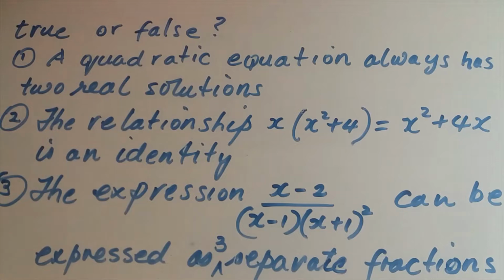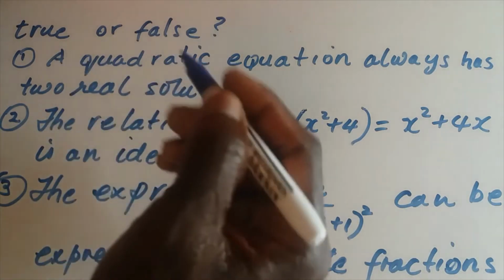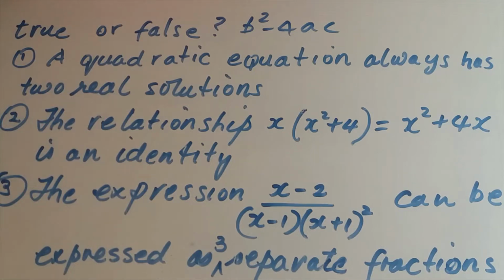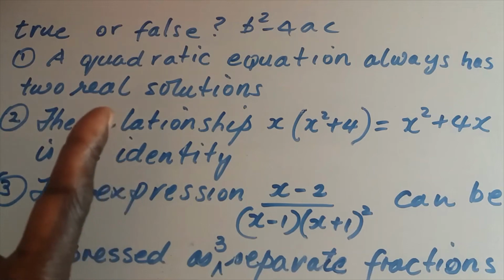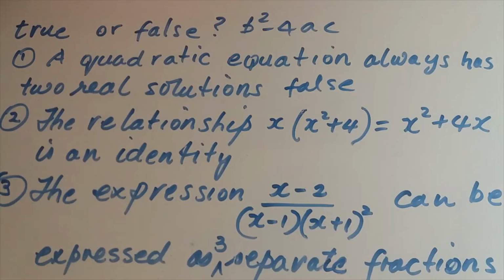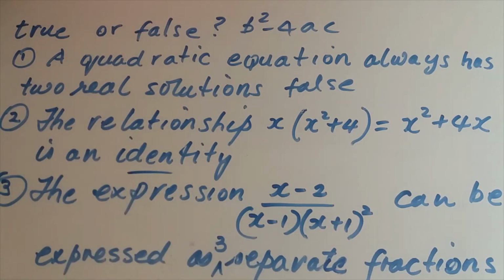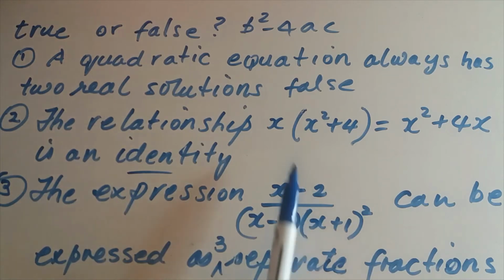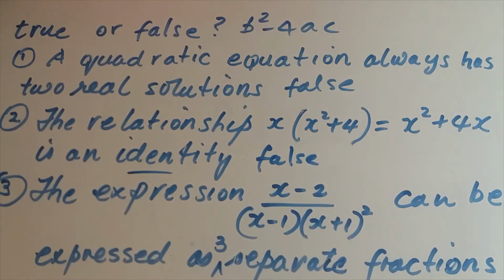Retrieval practice - Algebraic relationships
This video is based on mathematical statements and determining whether they are true or false